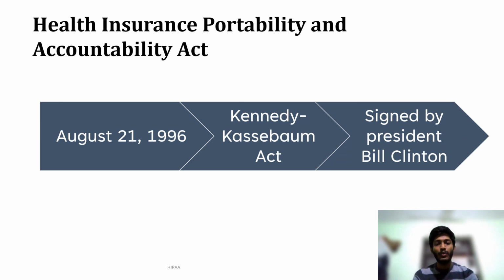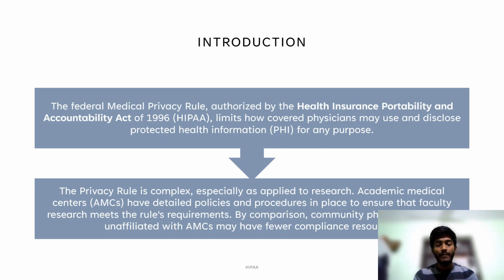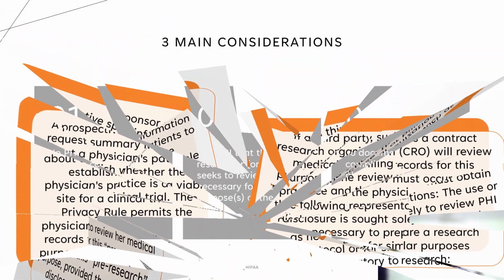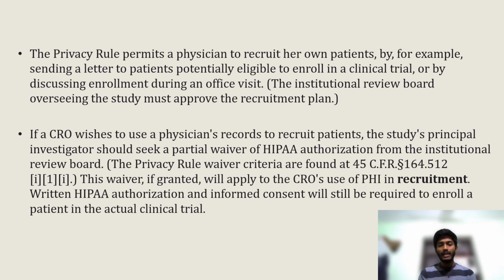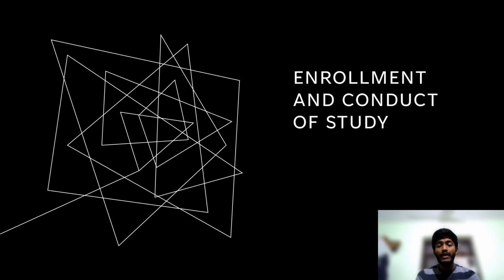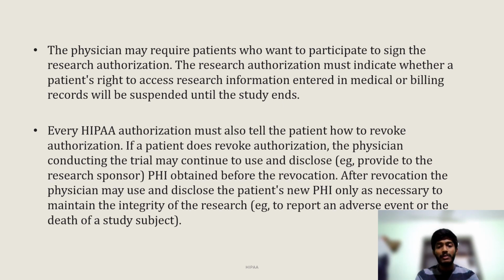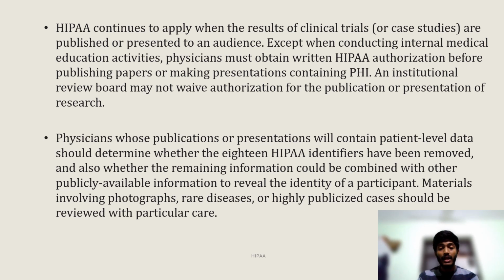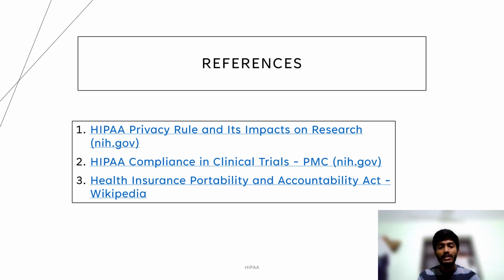HIPAA | REQUIREMENT TO CLINICAL STUDY PROCESS | M.PHARM | REGULATORY AFFAIRS